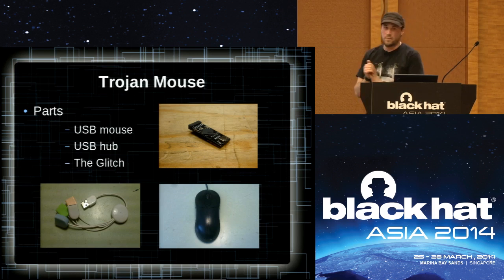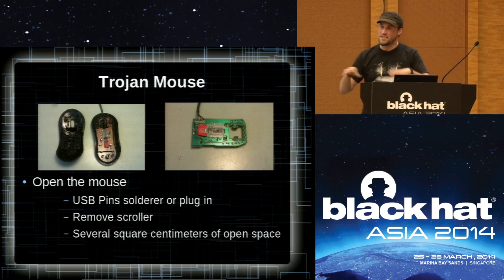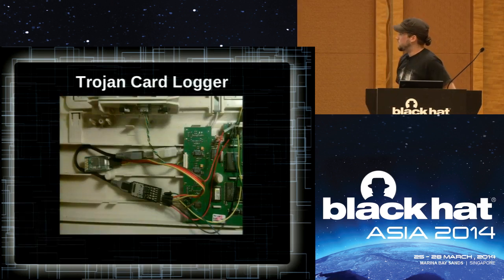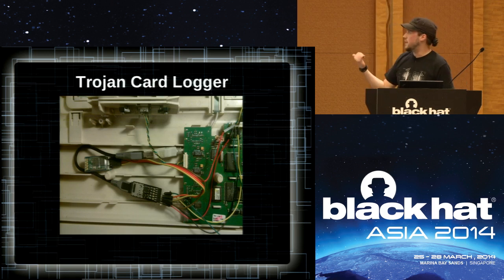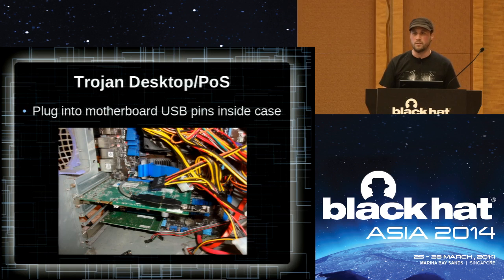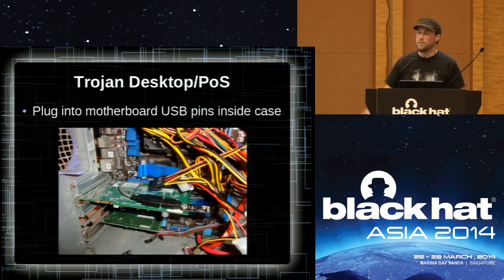Building Trojan Hardware at Home by JP Dunning